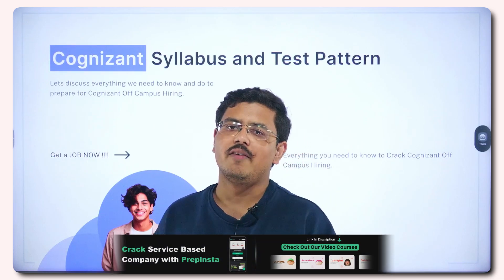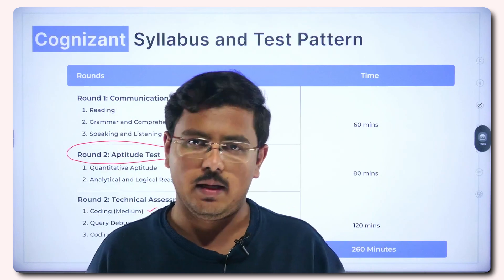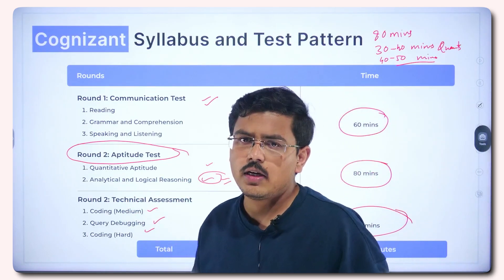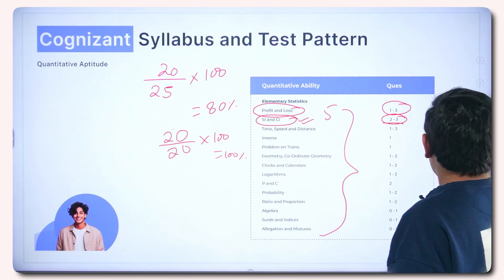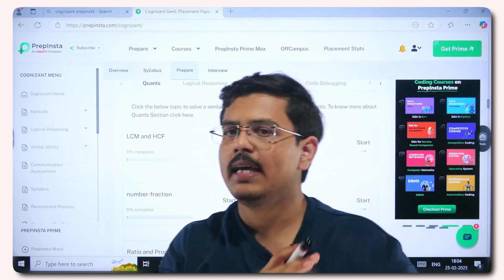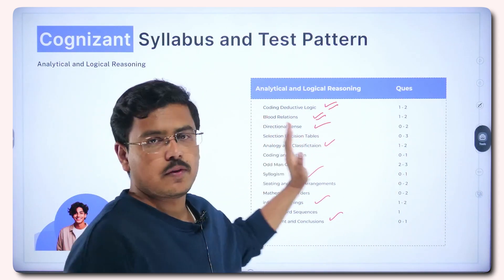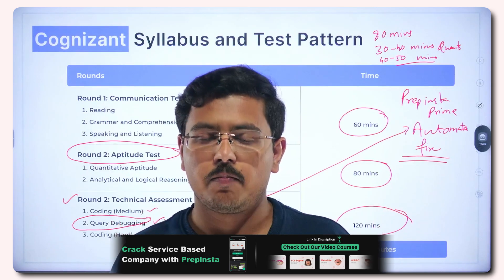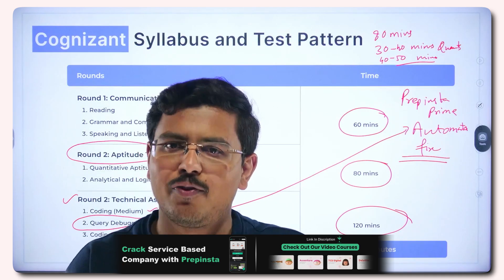Cognizant Hiring 2024 Syllabus and Test Pattern | Cognizant GenC Next, GenC Pro, & GenC Hiring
Cognizant Hiring 2024 Syllabus and Test Pattern Explained | Cognizant GenC Next, GenC Pro, & GenC Off Campus Hiring

Cognizant Hiring 2024 – Latest Syllabus & Test Pattern! Get ready for Cognizant GenC Next, GenC Pro, and GenC Off Campus Hiring 2024 with the updated Cognizant Test Pattern & Syllabus. In this session, we’ll cover Cognizant aptitude, coding, logical reasoning, verbal ability, and GenC-specific assessments Exam / Test pattern Breakdown to help you ace the Cognizant Recruitment process. Stay ahead with Cognizant Superset hiring updates, Exam Pattern / Test Pattern breakdown, Previous Year Questions, and Expert Preparation tips. Ideal for B.Tech, B.E, BCA, MCA, and M.Sc graduates, this guide ensures you are fully prepared for Cognizant 2024 placements. Watch now to understand the test structure, important topics, and scoring strategies! 🔥